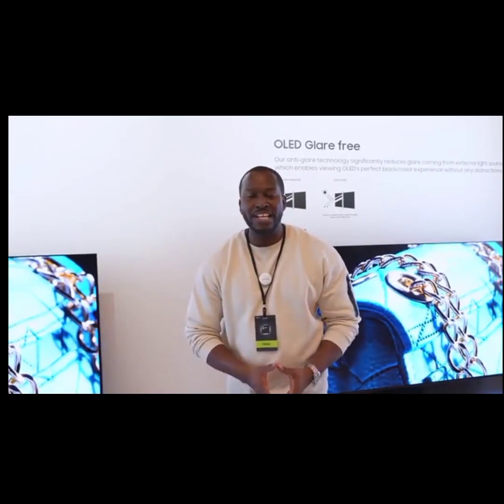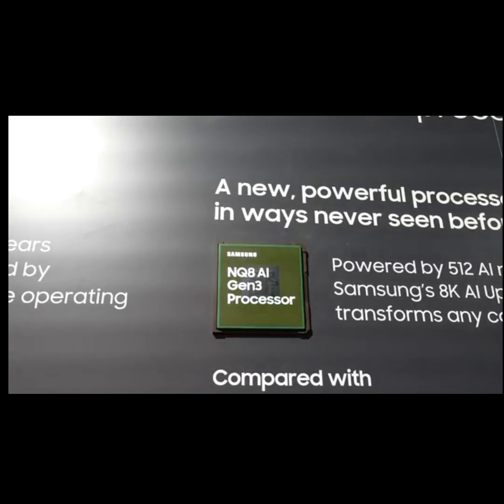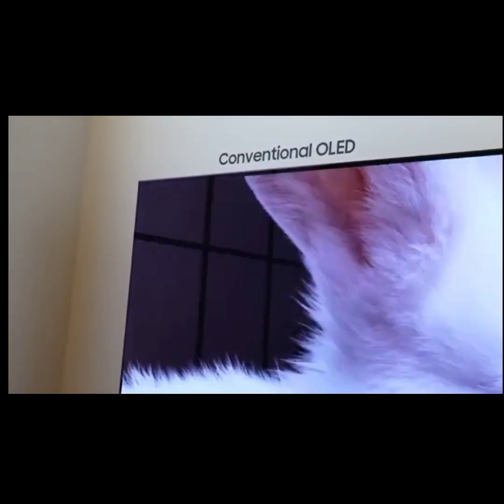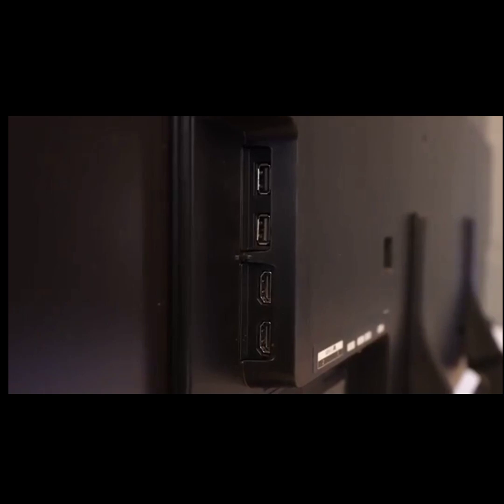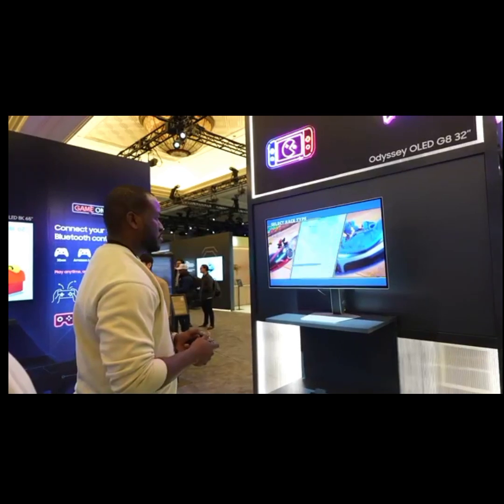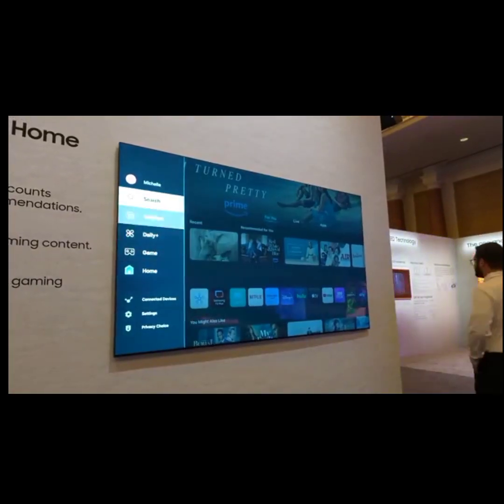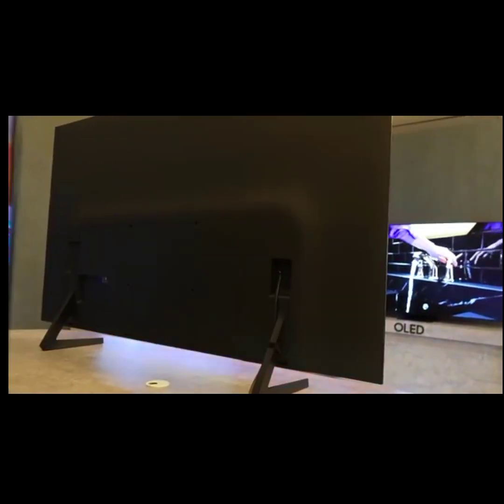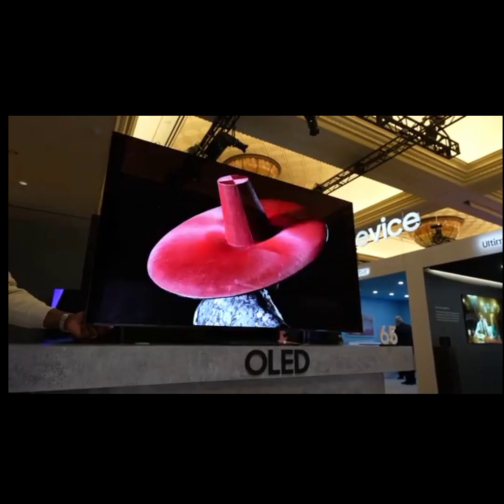Samsung S95D OLED First Look review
ATTRIBUTES:
TITLE: 15" Samsung S95D OLED First Look